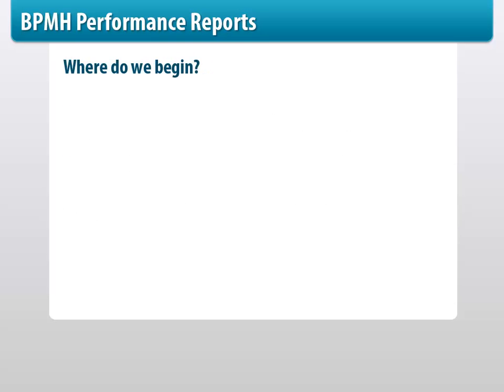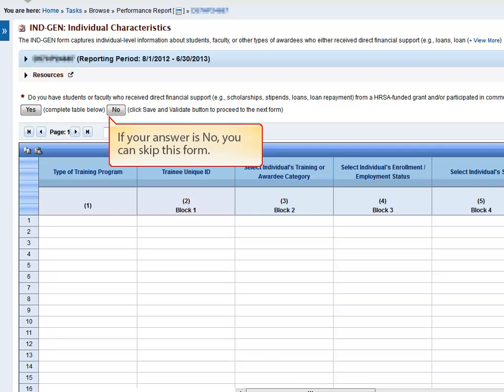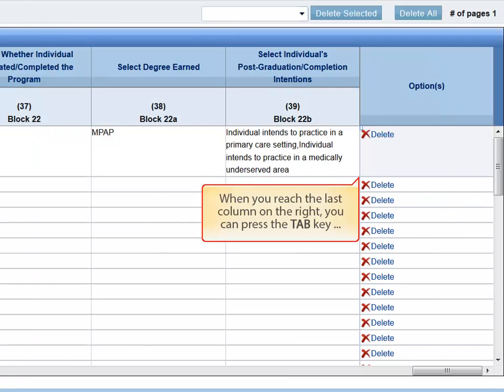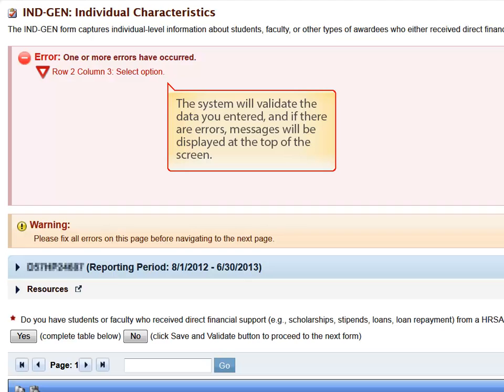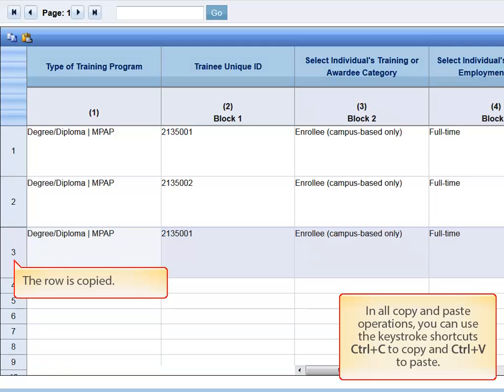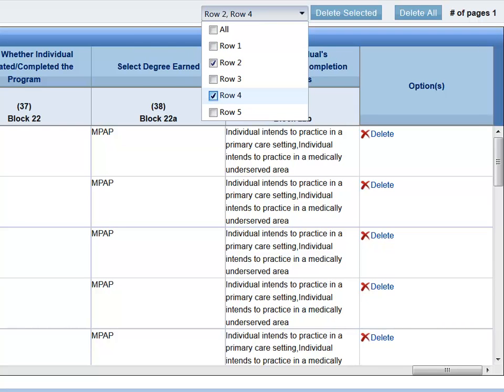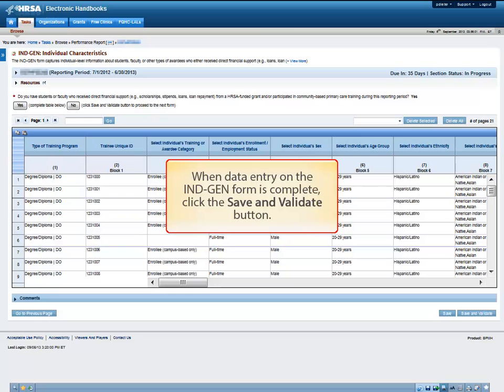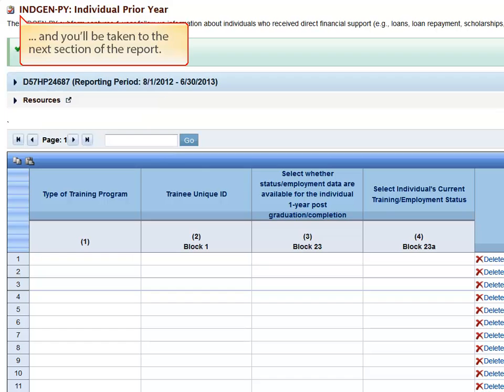BPMH Performance Reports IND GEN Video